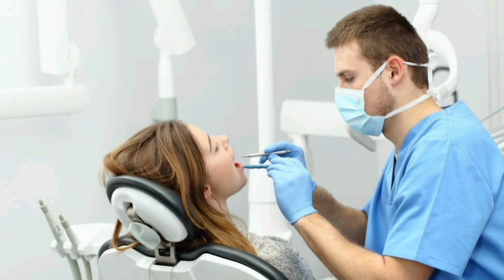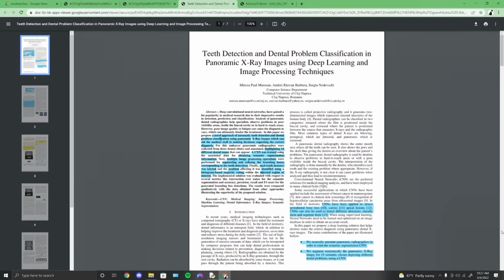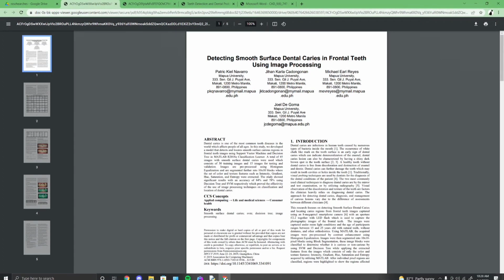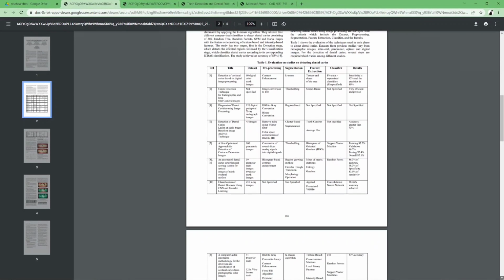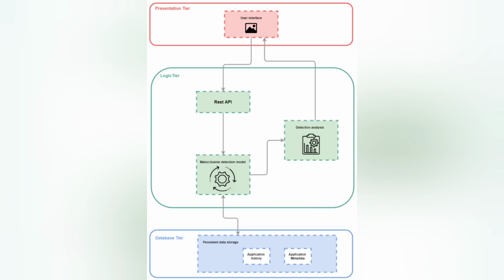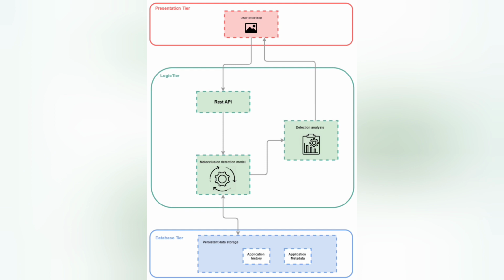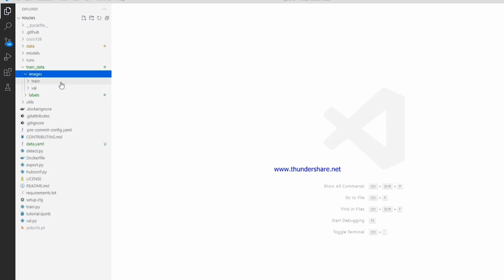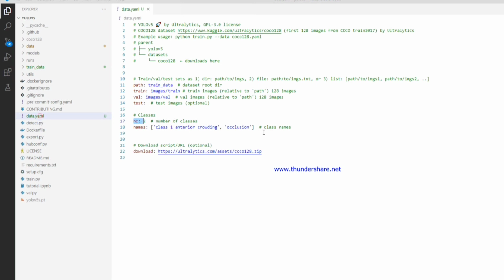Identification and classification of dental malocclusions by utilising image processing